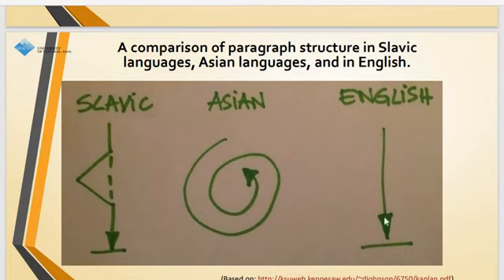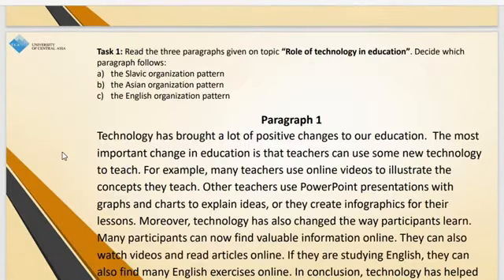Pharagraph writing. Мугалим Момунали к Д